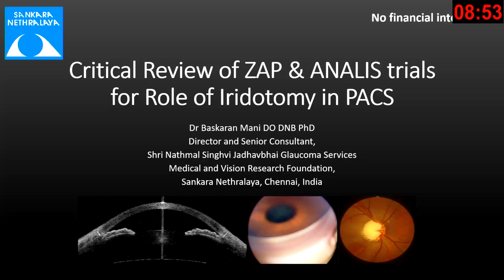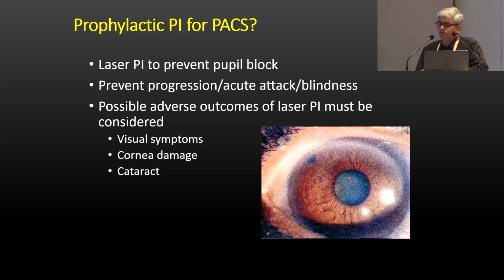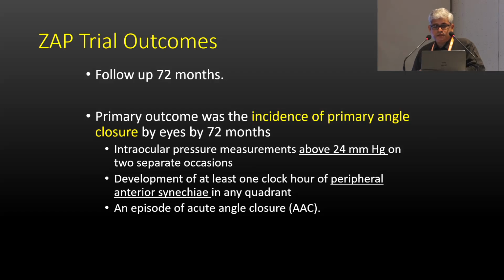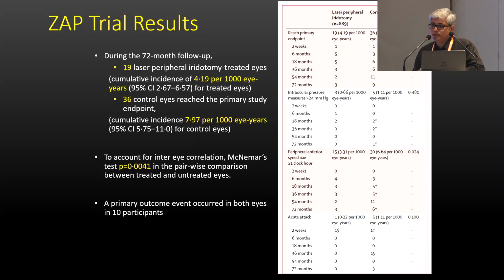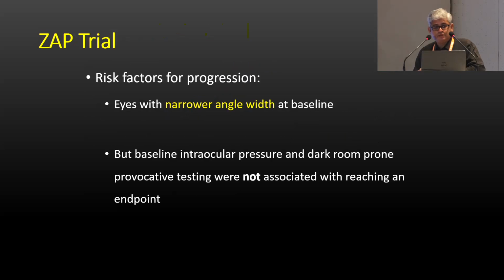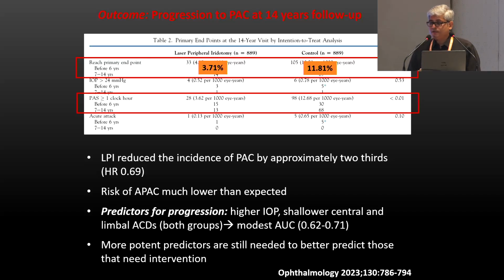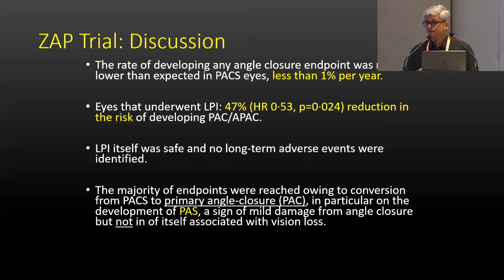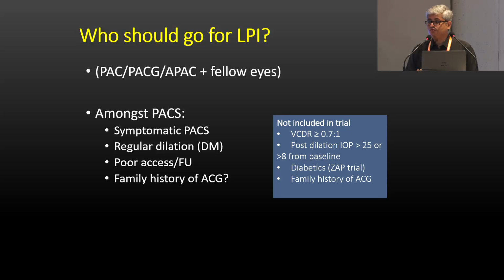AIOS2025 IC529 T Dr Baskaran MANI Critical Review of ZAP & Ana Lis Trial for Role of Iridotomy in P